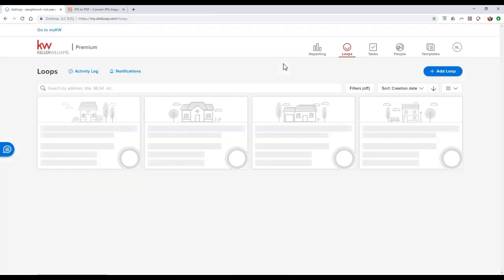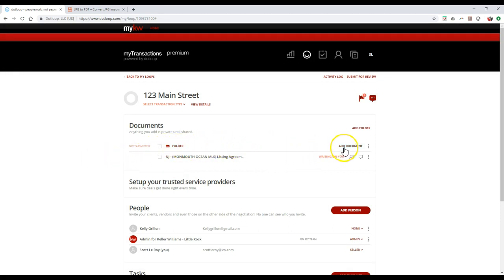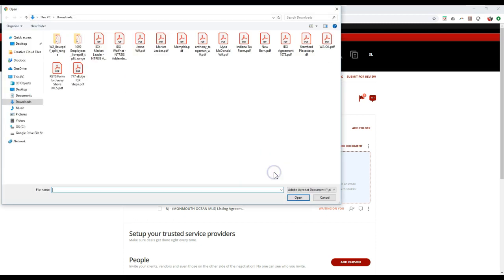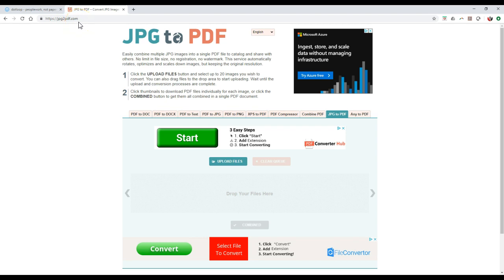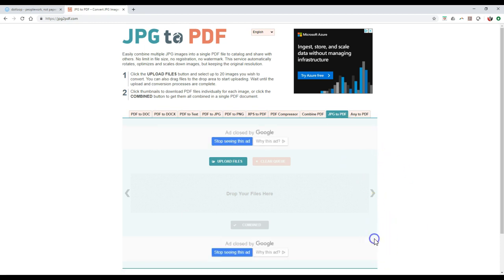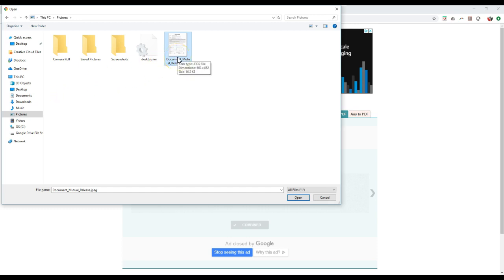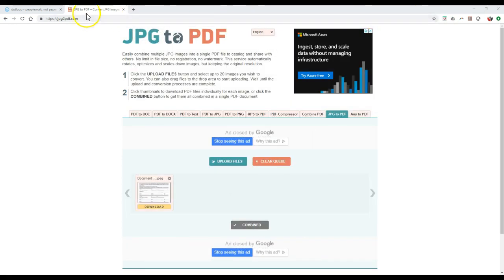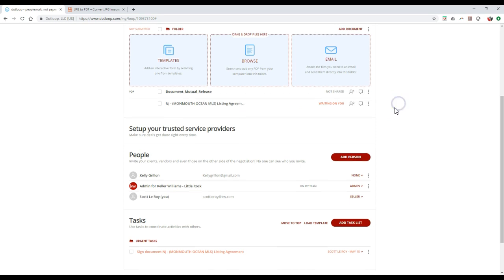Dotloop Tip - Convert a JPEG to a PDF to Upload to Dotloop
Learn how to convert a jpeg image of a document to a pdf to upload to a transaction software platform like Dotloop with Scott Le Roy of Scott Le Roy Marketing.